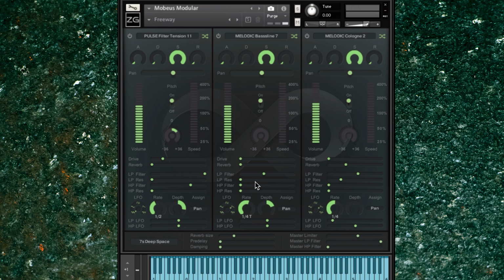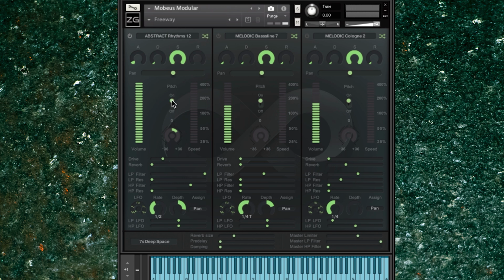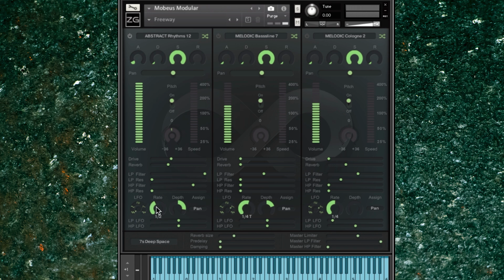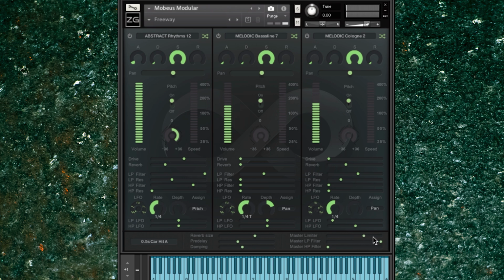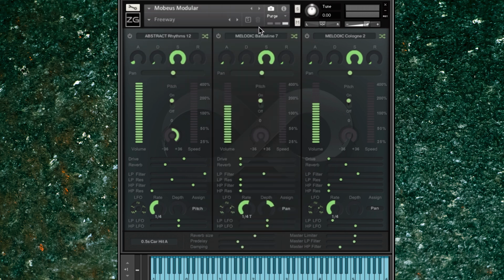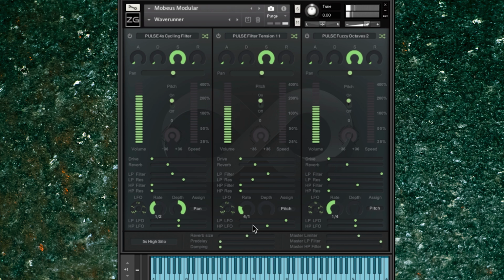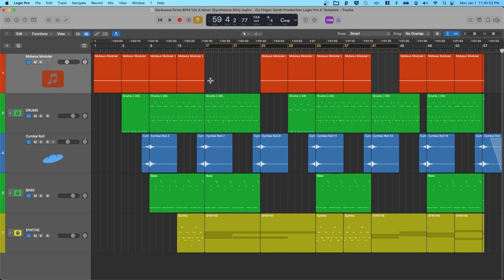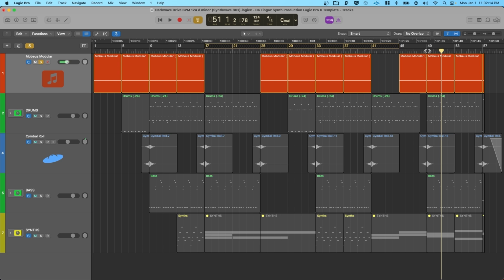The Sampleist - Mobeus by Zero G - Overview - Composing With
Zero-G is prolific in their output of high-quality libraries and this time they are back with another monster in the form of Mobeus Modular.  The sequel to Si Begg’s  widely lauded Mobeus library.  Filled with rhythms, atmospherics and textures as well as a large collection of ACID-ized Wav files, Mobeus will transport your compositions into a new galaxy.

Join Marcus Manderson as he guides us on a journey through the wires!

A very special thanks to Zero-G for providing a copy of this library for our review.

0:00 Intro
1:27 Overview and Presets
13:01 Composition
13:57 Composition Walkthrough
15:33 Thoughts and sign off

Facts:

600 sounds
3 layer sample player
Variety of different sample types

Currently sells for $59.95.